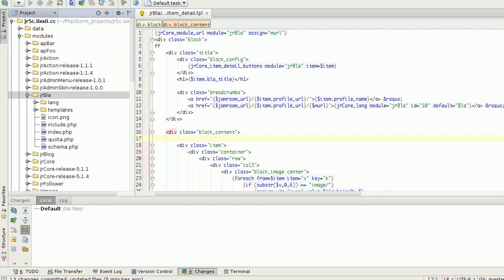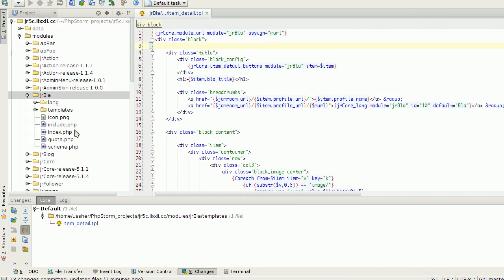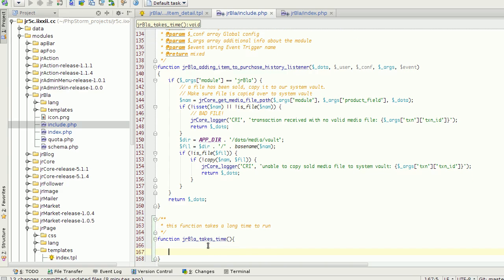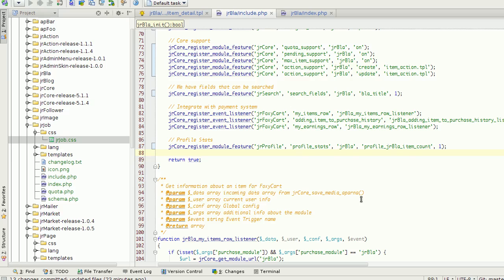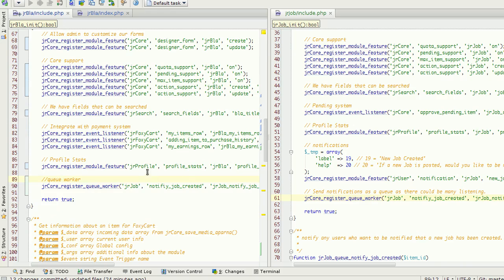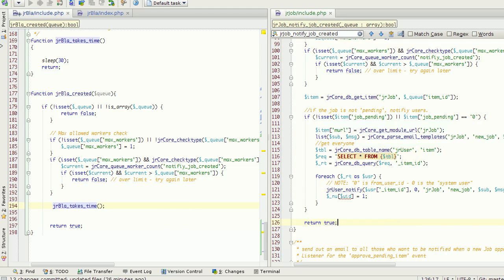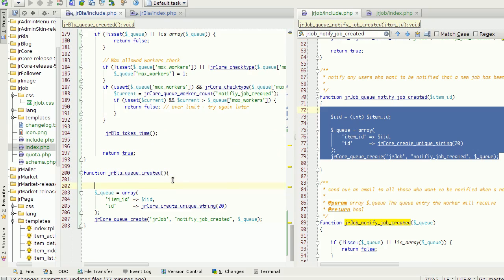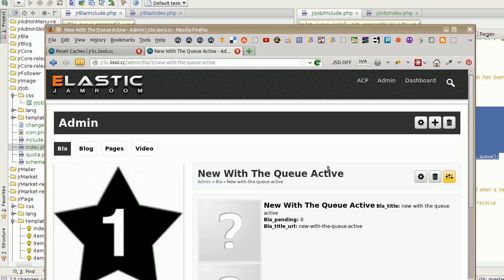Jamroom queueing system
The queue system allows module developers to speed up slow tasks by sending them to the background so the site visitor does not have to wait for long processes to complete.

The queue system is most notable on the audio module where the conversion process is done in the background while the uploading user continues to browse the site.